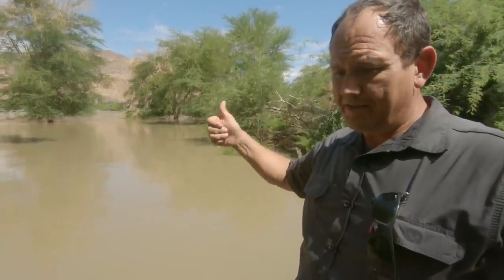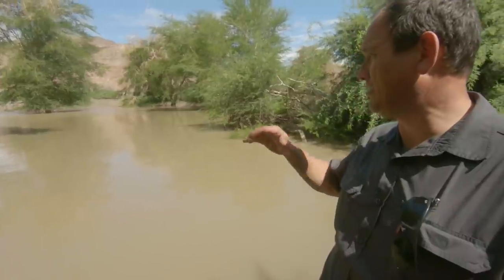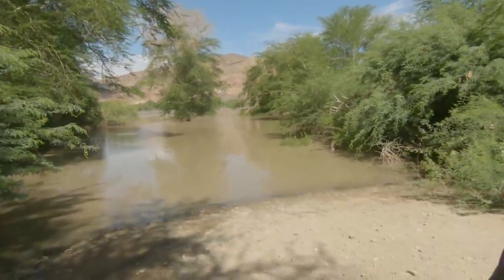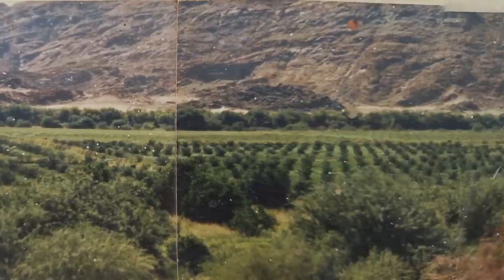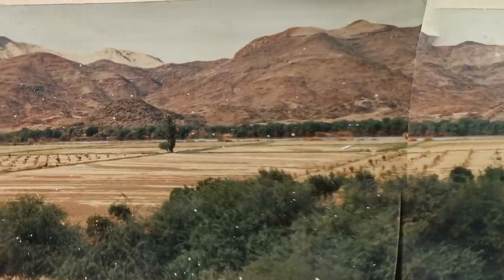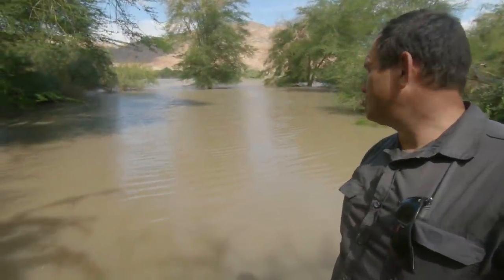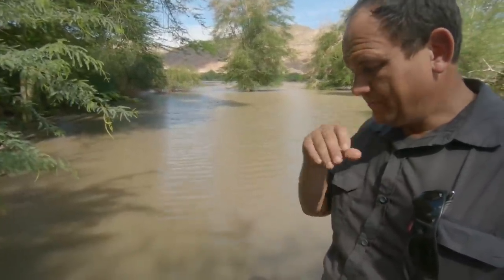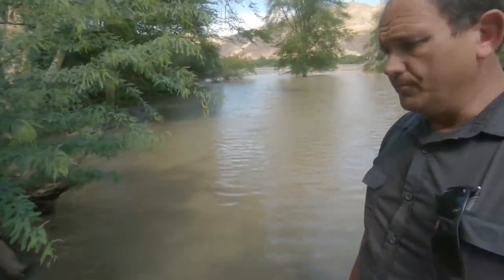Orange river flood update 21 January 2022, Levels on the rise again and more old pictures.